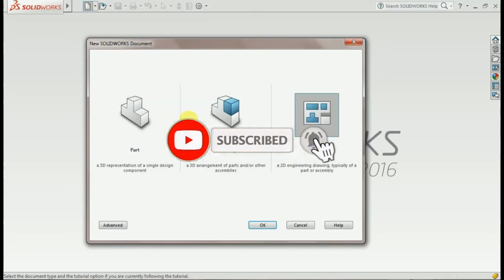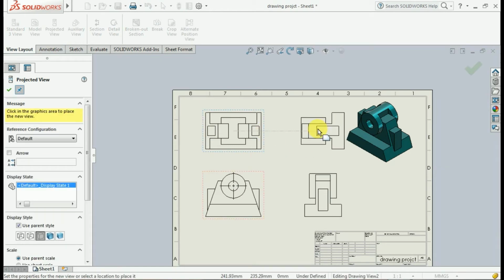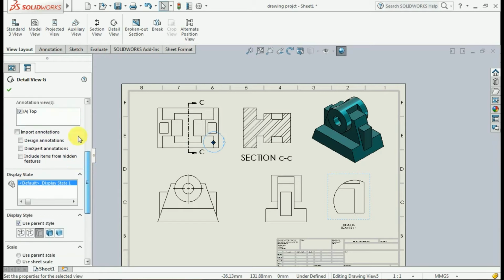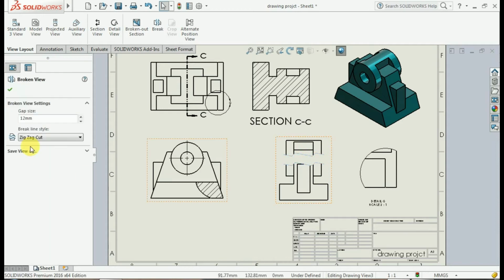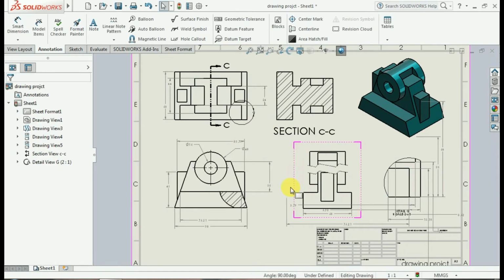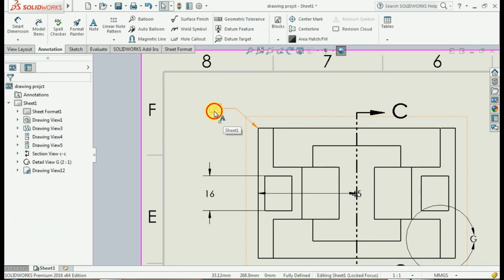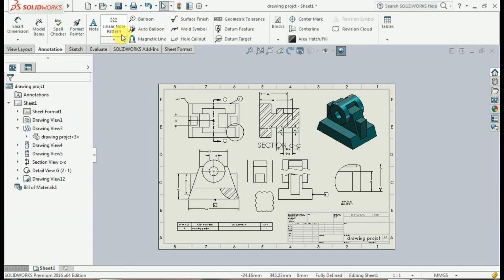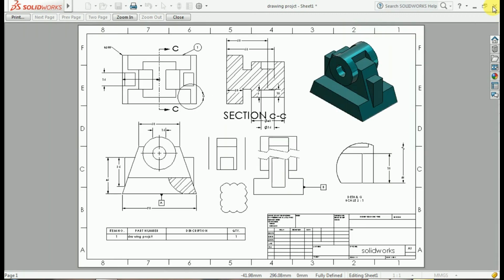DRAWING MODULE - SOLIDWORKS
this is an attempt to give you guys an insider onto the drawing module of solidworks